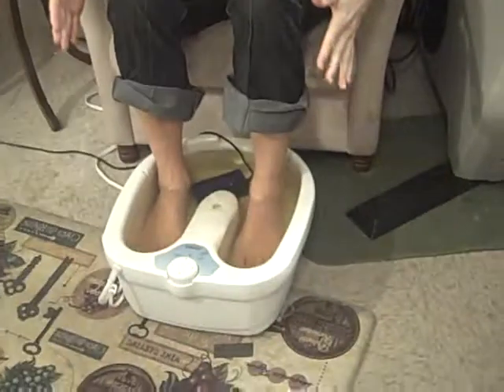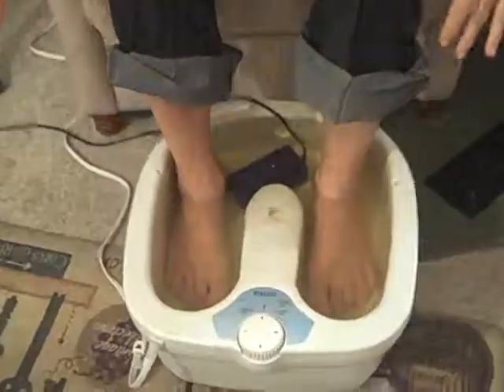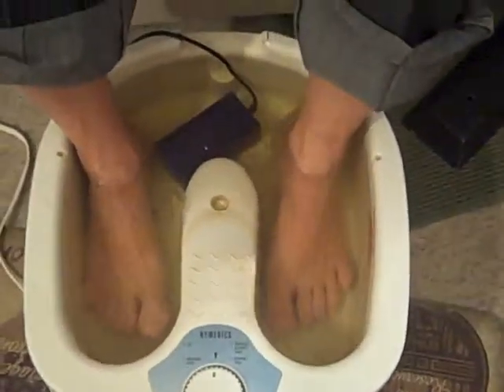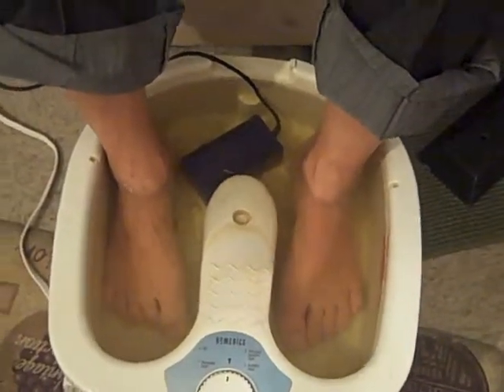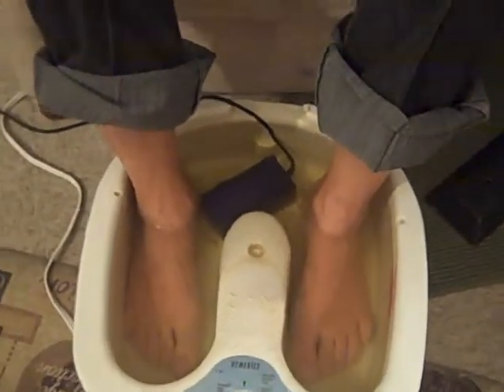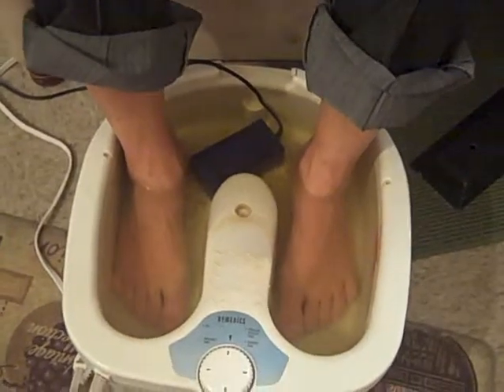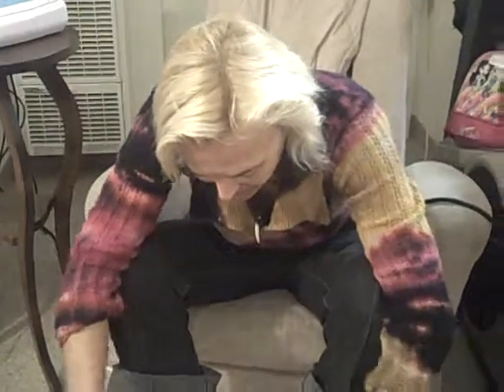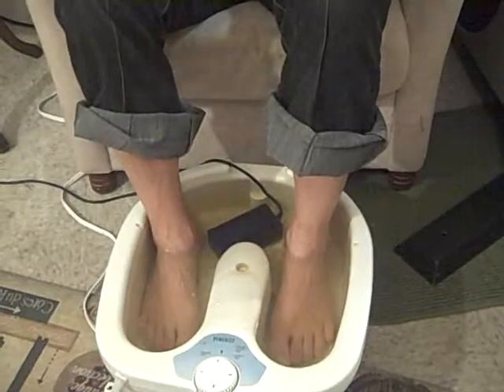Foot Bath get the Toxins OUT!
Julia Waldorf Explains a way to get the toxins our of your body through your feet.
such as Central coast california real estate and fun in the sun